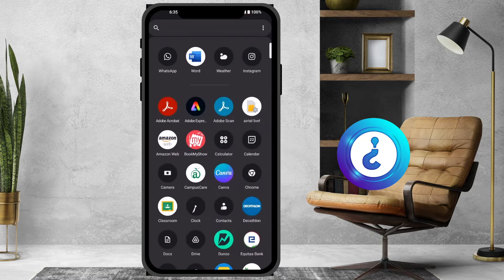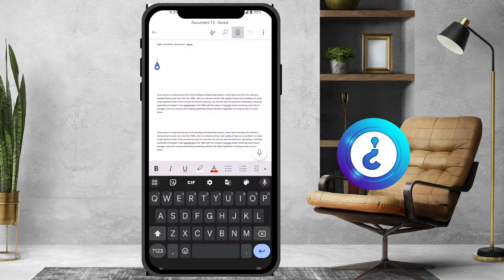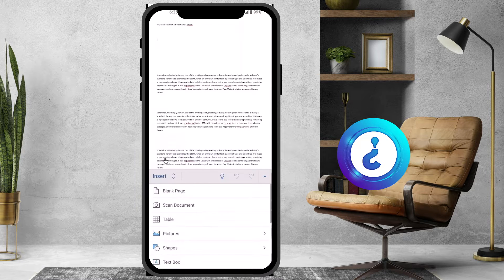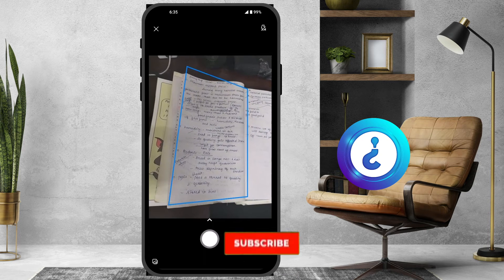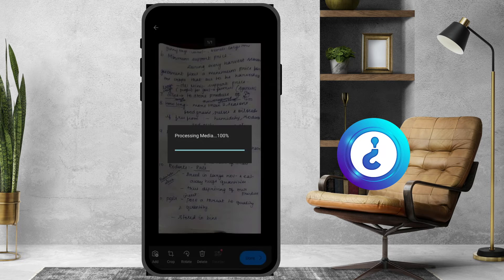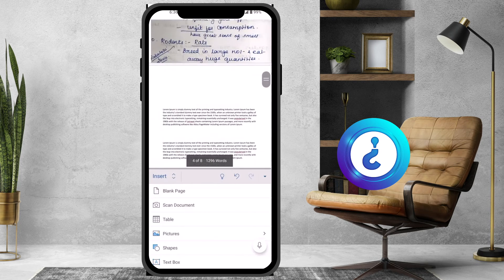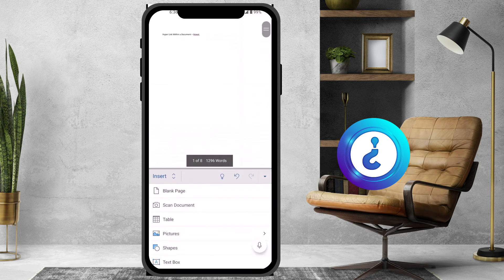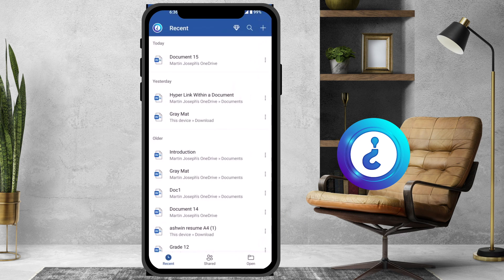How to scan a document to Microsoft word on mobile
This video tutorial will help you How to scan a document to Microsoft word on mobile